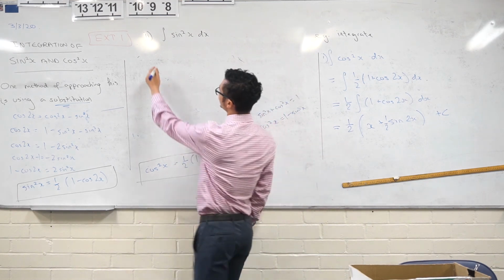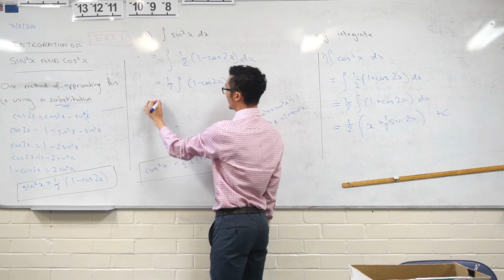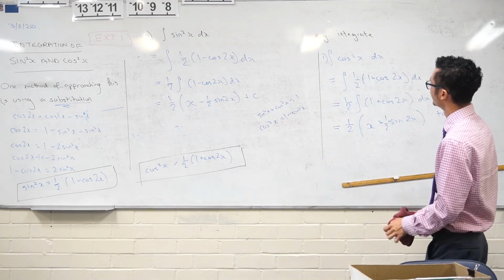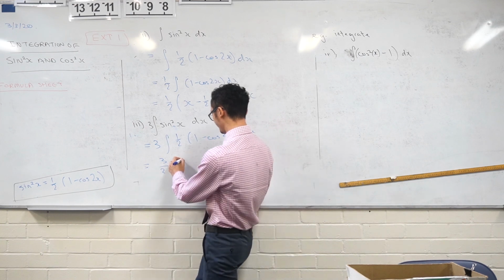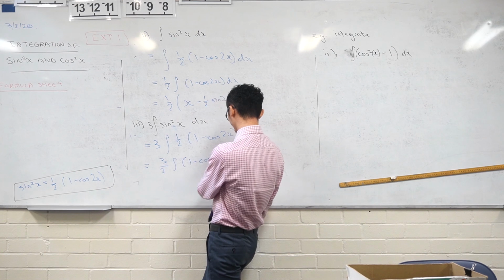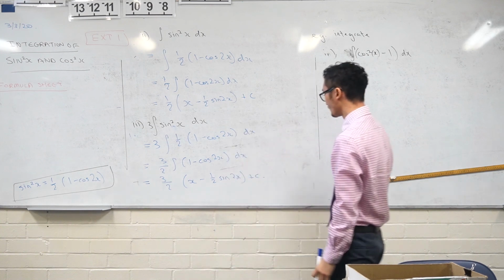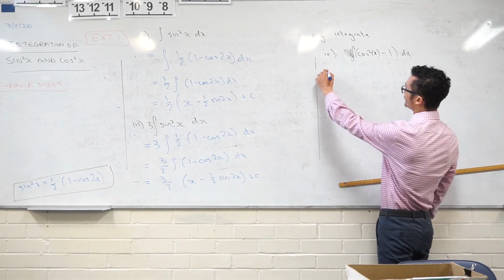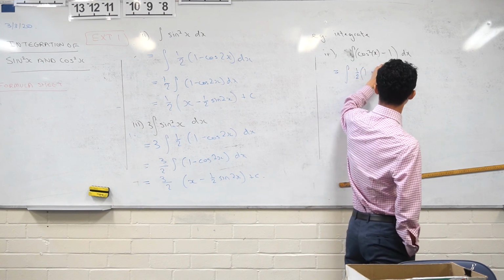Integral of sin^2x